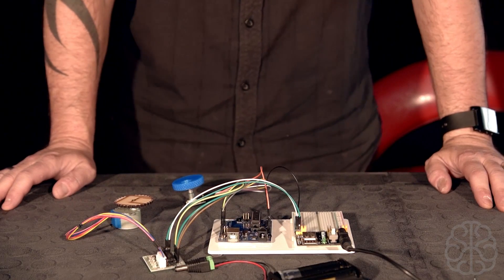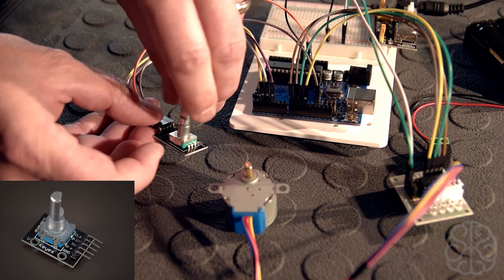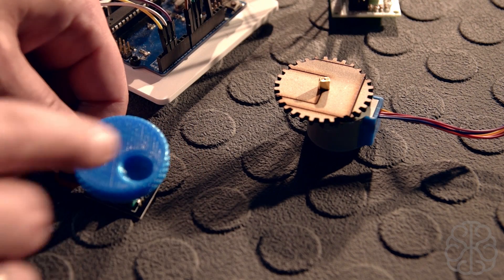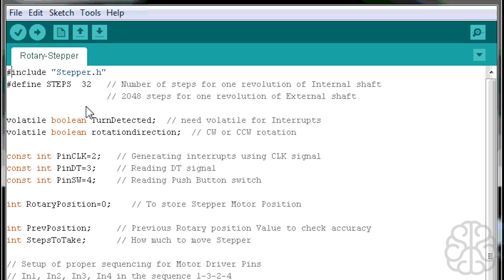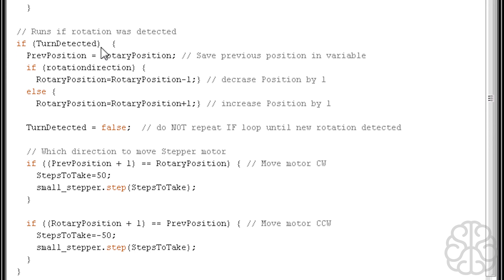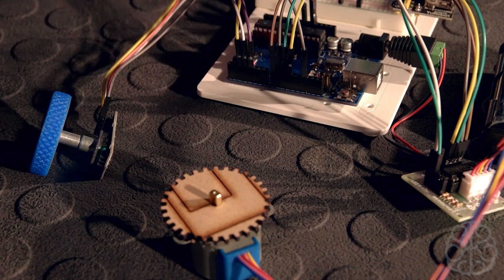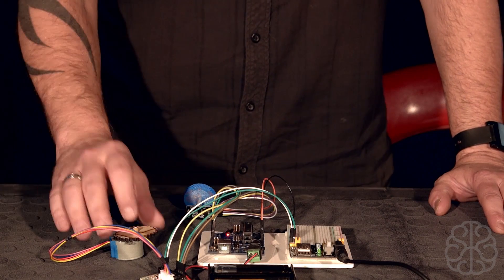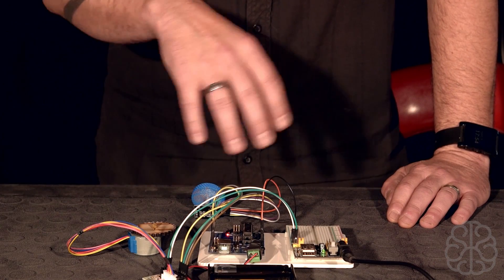Control a Stepper Motor using an Arduino and a Rotary Encoder - Tutorial - Part 1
In this first part of controlling a Stepper Motor with a Rotary Encoder, we will use the 28BYJ-48 stepper with the included ULN2003 driver board.  These little steppers a cheap and good to start learning about using stepper motors with an Arduino.

In Part 2, we will use a Nema 17 motor with the EasyDriver board instead.